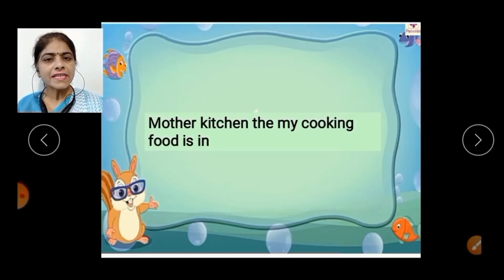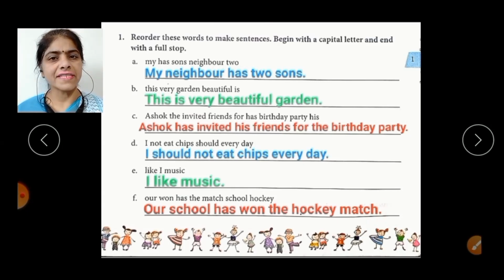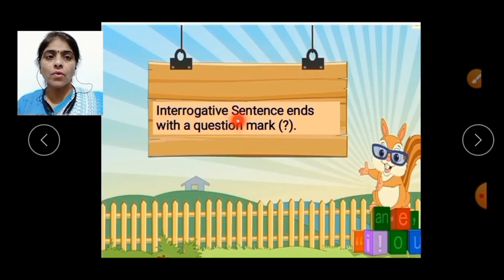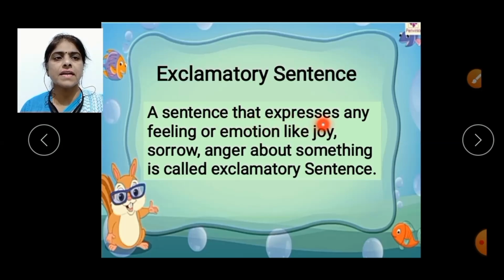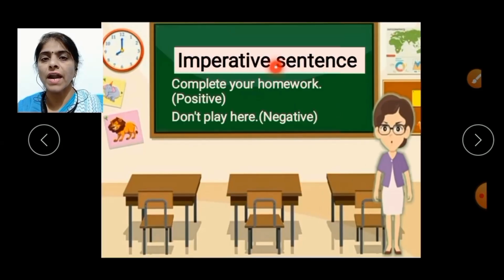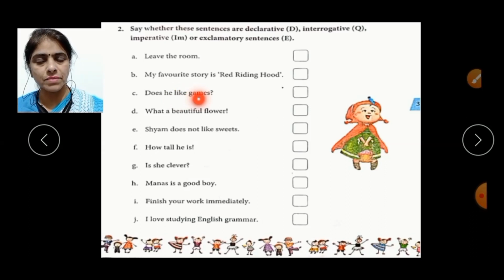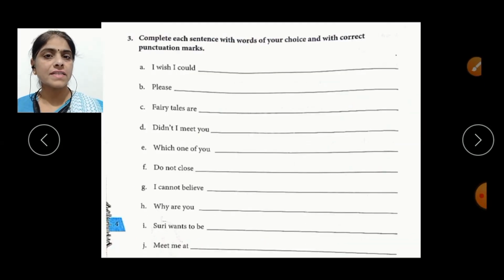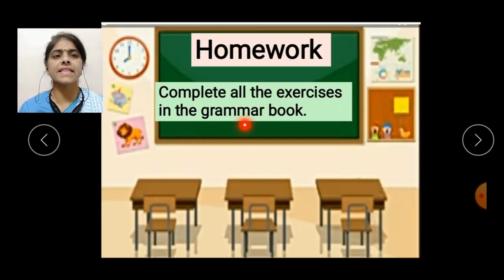CLASS IV ENGLISH GRAMMAR WORKSHEET 1